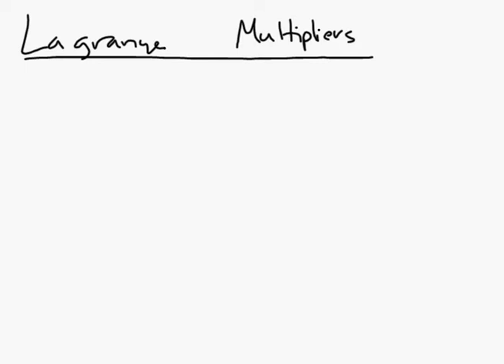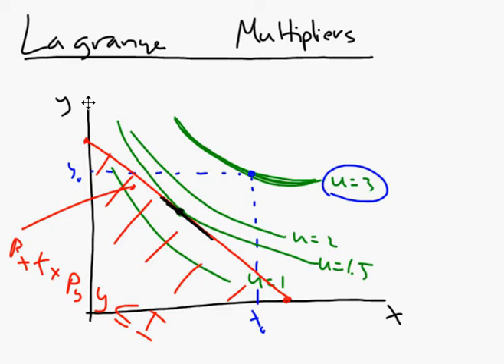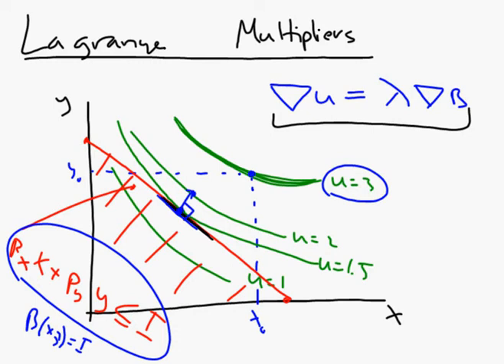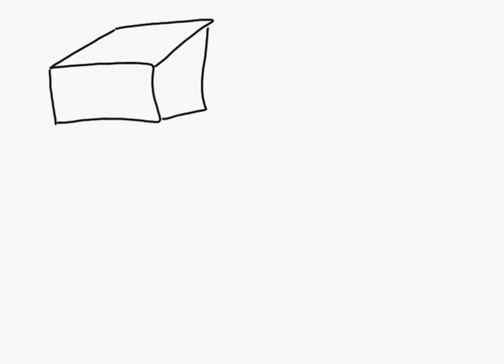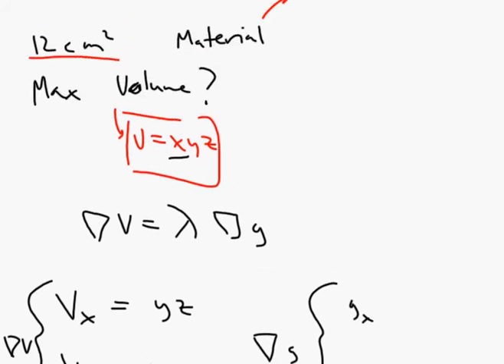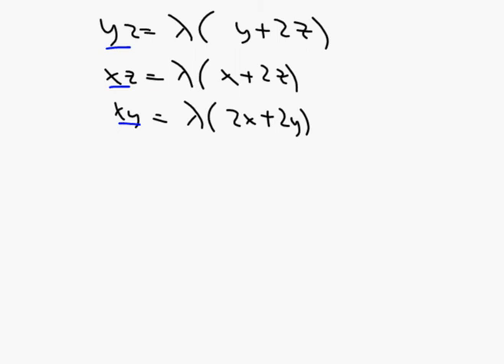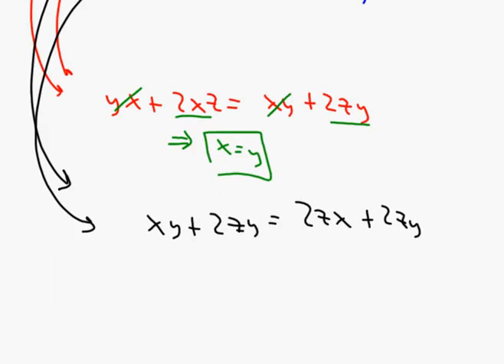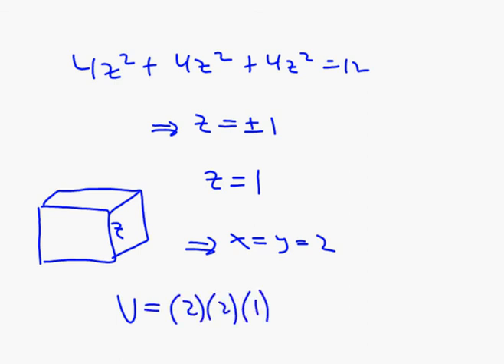2 25 2014 Lagrange Multipliers